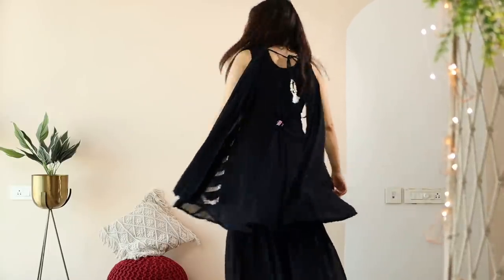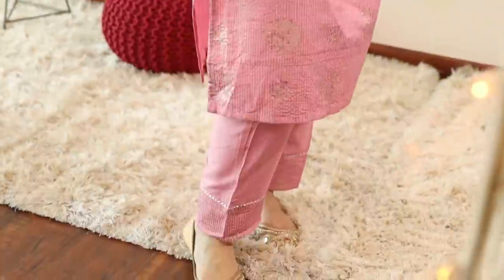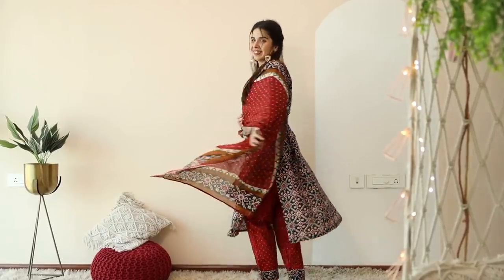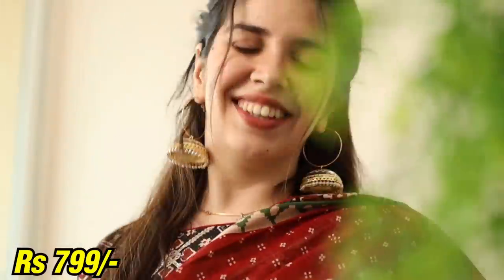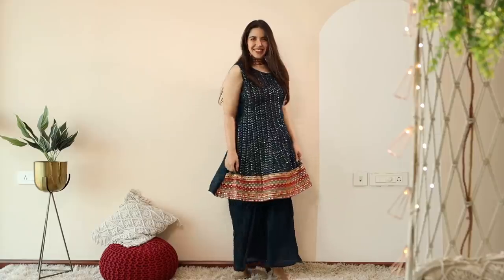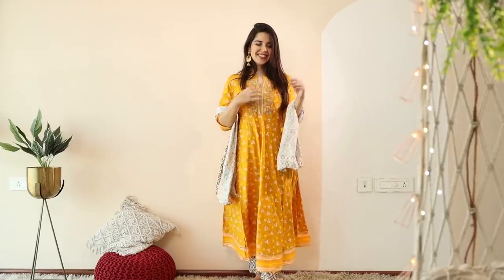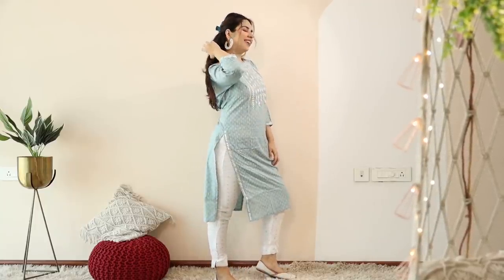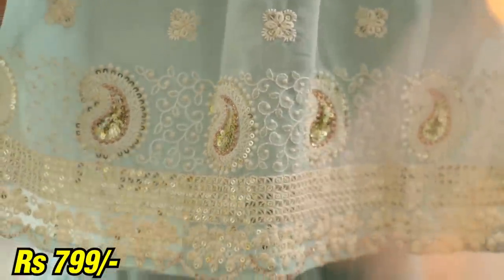*HUGE* Mumbai Street Shopping Haul UNDER ₹799! BEST Festive Diwali Clothes & Outfit Finds | Heli Ved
34”
28”
36”

If you'd like to try any of the things I used in the videoooo, tried to find some similar outfits  :) -

Poshak Hub Women Navy Blue & Golden Pure Cotton Ethnic Motif Print Kurta with Sharara
Libas Women Green Ethnic Motifs Embroidered Pleated Kurti with Sharara & With Dupatta
Ginni Arora Label Women Turquoise Blue Ethnic Motifs Printed Kurta with Trousers & Dupatta
Anouk Women Dark Green Embroidered Pleated Mirror Work Kurta with Sharara
YAZANA Embroidered Stitched Lehenga Choli-
Jompers Women Yellow Leheriya Printed Regular Pure Cotton Kurta with Trousers & With Dupatta
Anouk Women Turquoise Blue Floral Embroidered Pleated Mirror Work Kurta with Sharara

Love,
Heli ;)